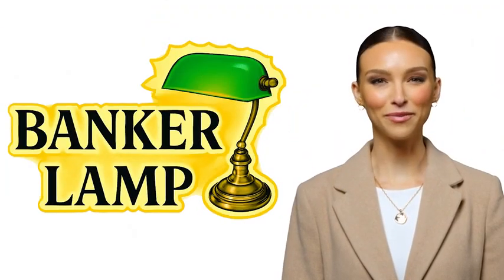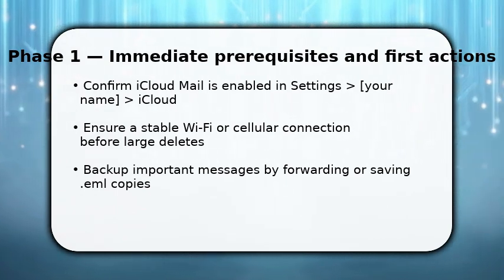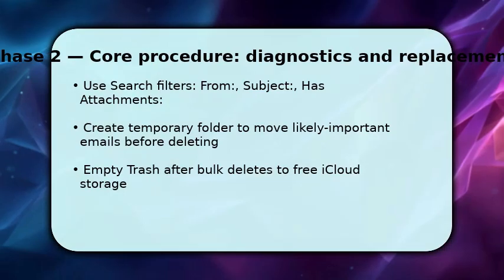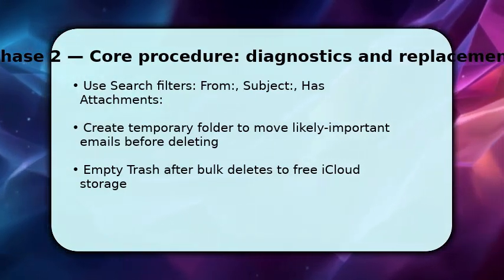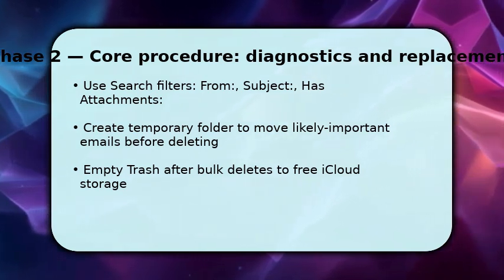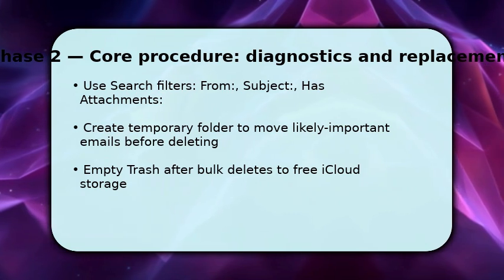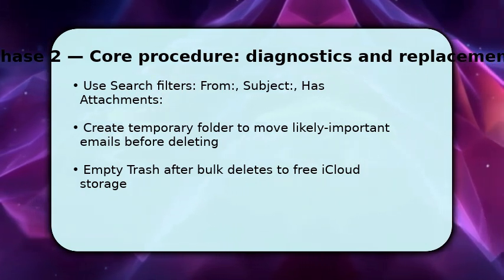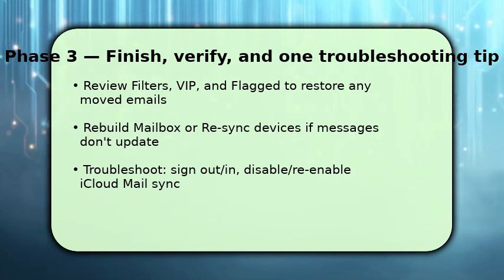How to Clean Up Icloud Mail - Easy Guide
How to Clean Up Icloud Mail - Easy Guide | 🔒 Surfshark VPN Deal — Stay private and secure. $1.99/mo + 3 Months Free ▸

Discover the simple steps to declutter your iCloud Mail inbox and enhance productivity. This quick guide walks you through organizing emails, deleting duplicates, setting up filters for better sorting, and managing storage space effectively.

iCloud Mail, clean email inbox, organize mail on iPhone/iPad, delete duplicate emails, setup iCloud rules, manage iCloud storage